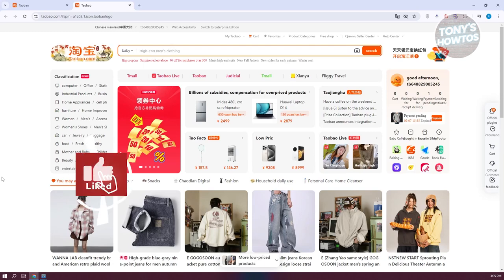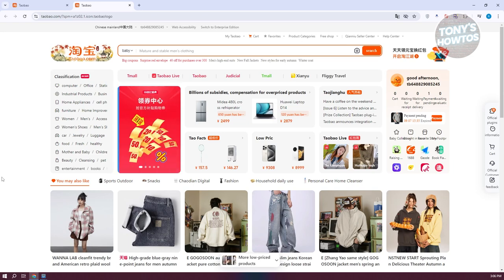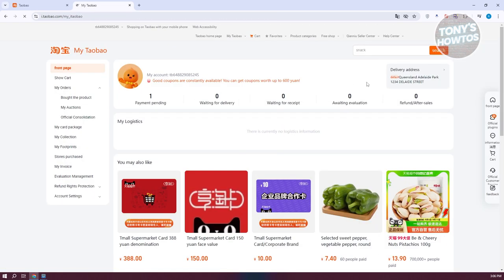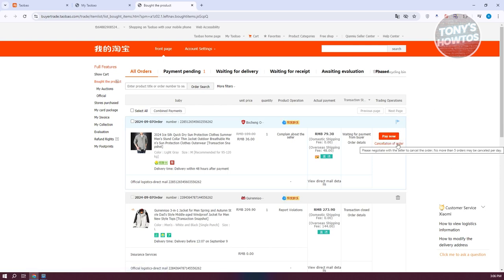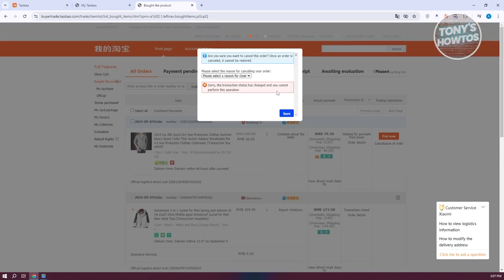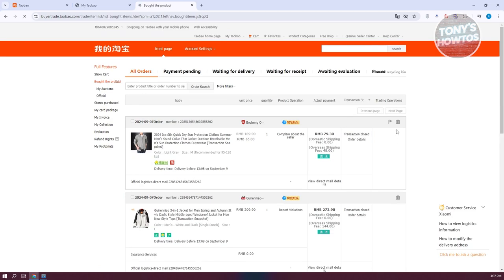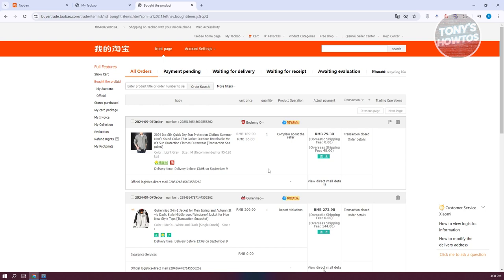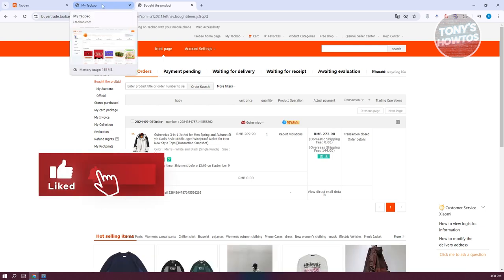How to Cancel Order on Taobao (2024)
In this video, I show you How to Cancel Order on Taobao in 2025. The quick and easy tutorial how do i cancel my order on taobao platform. Do you want to know step by step how can i cancel the order from taoBao in 2025? Yes? Great!